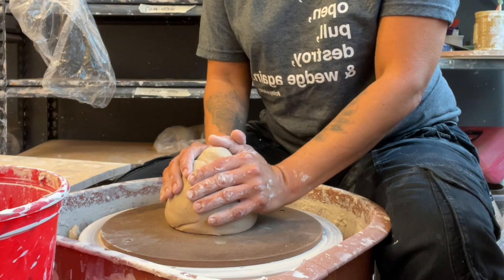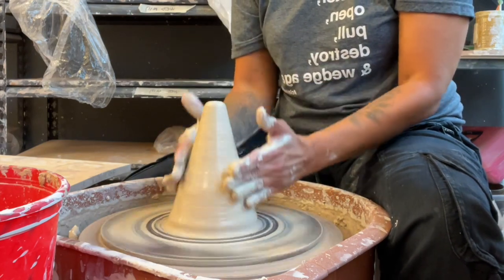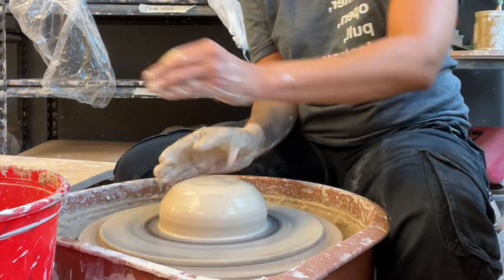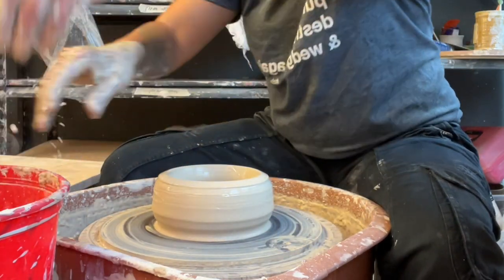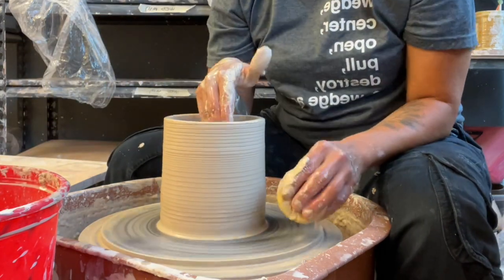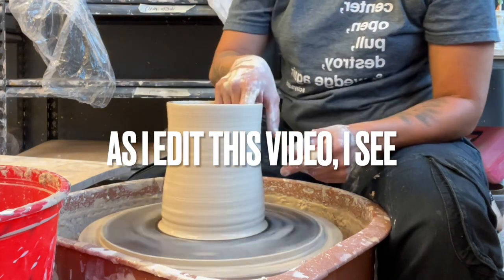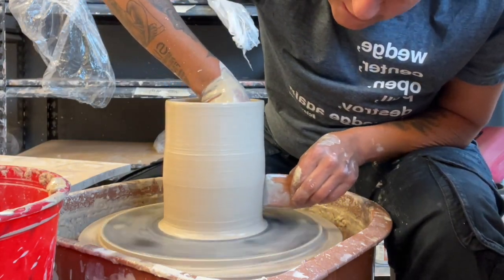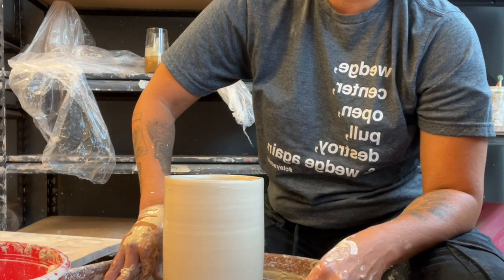Throwing a 3.5lb cylinder:Basics but a bit bigger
Seems as though everyone agrees.. the cylinder is the basic skill for all potters. Especially those that want to master everything else. Fight the nature of the wheel that wants to make a bowl! Fight the centripetal force! Here is a basic video on how to throw a straight, consistent cylinder on a pottery wheel from Mudgirl pottery